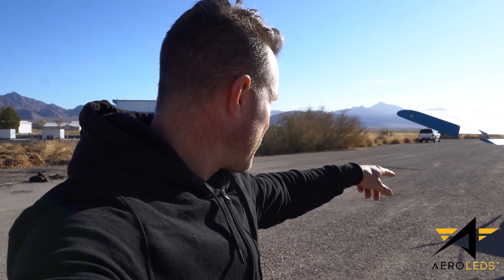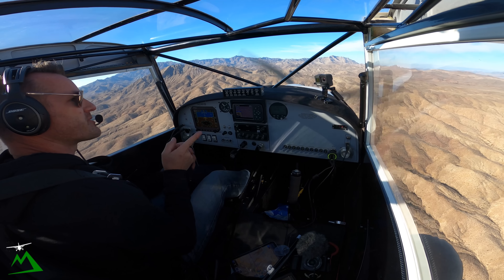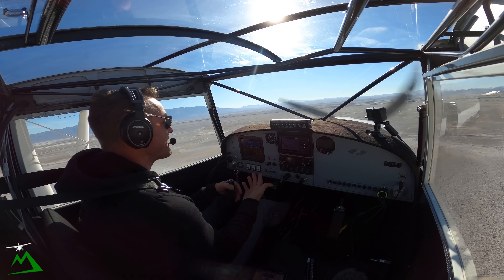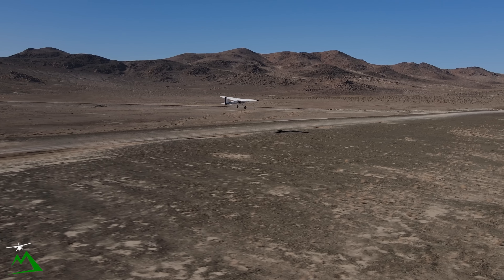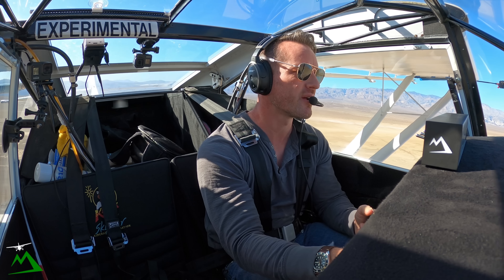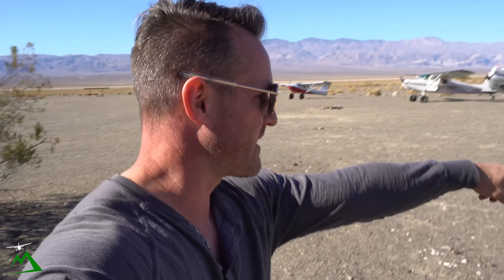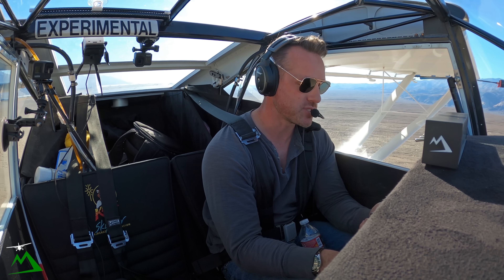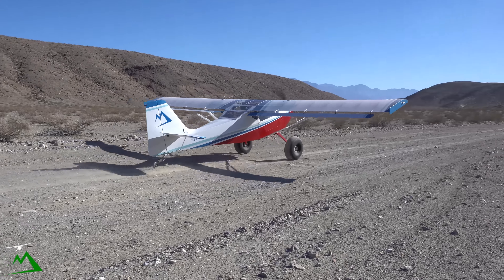Landing an Airplane...In a Parking Lot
Beginner Level
Extreme 3D Pro Joystick for Windows
$97

Entry Level

Intermediate Level

Cheaper option